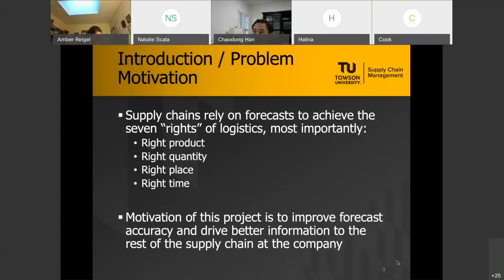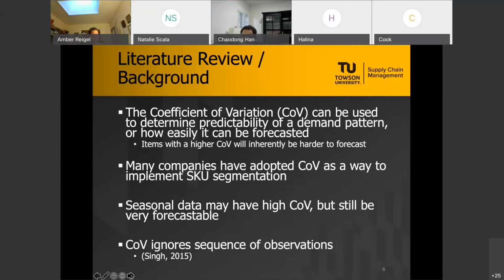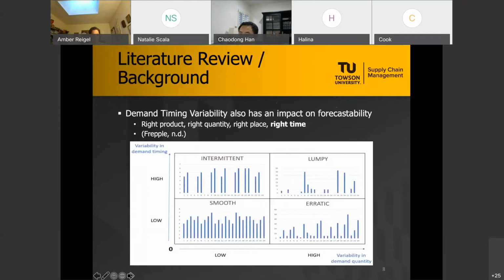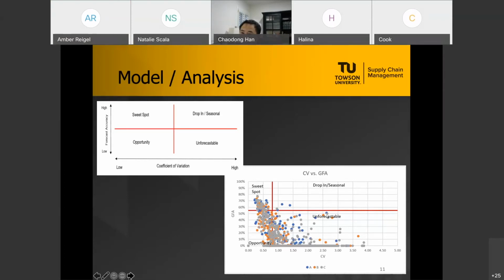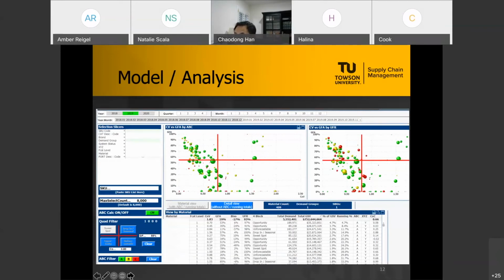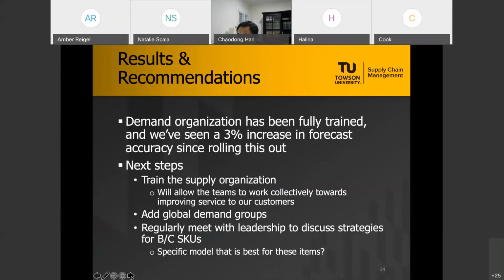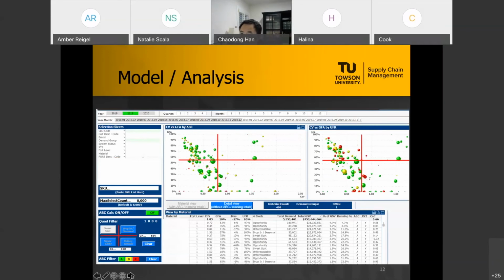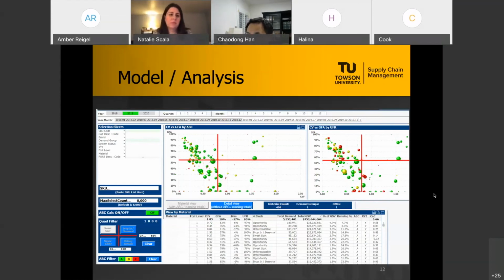Halina Siegel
Using Coefficient of Variation Analysis to Improve Inventory Forecasting at "The Company"